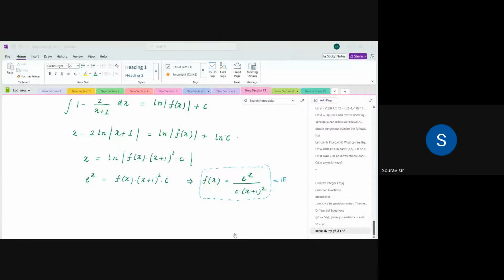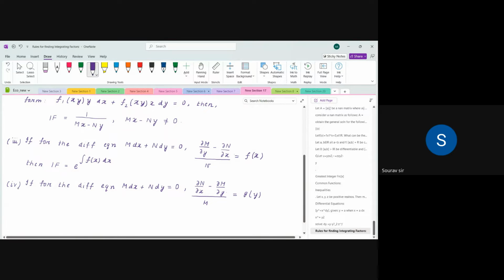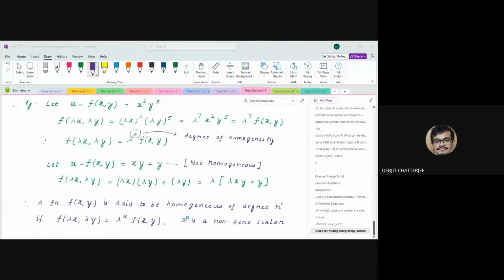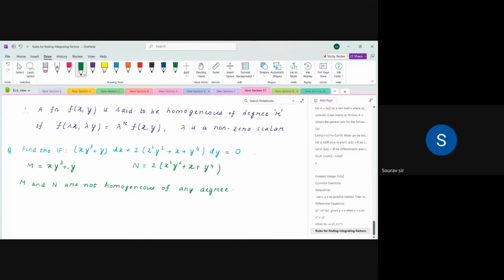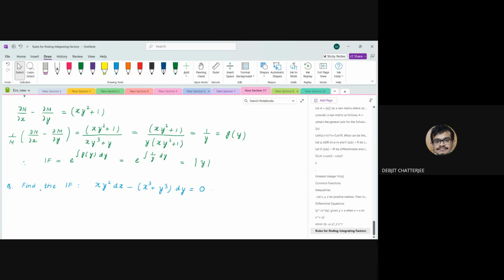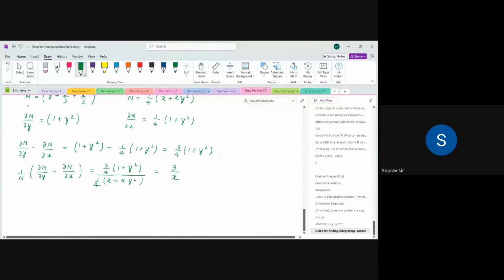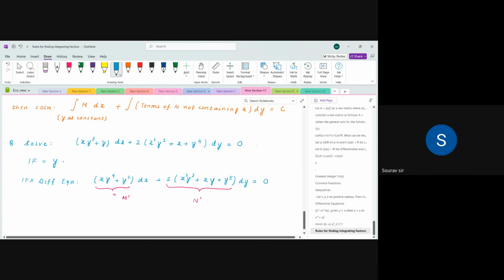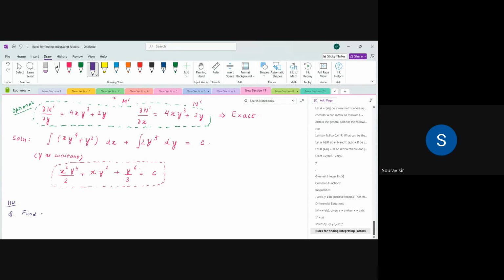Integrating Factor | ISI M.Math, IIT JAM, TIFR GS Preparation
Welcome to Sourav Sir’s Classes, your ultimate learning destination for Mathematics preparation. In this detailed lecture, we focus on the topic Integrating Factor, which is one of the most important concepts in solving first-order linear differential equations. This session is specially designed for students preparing for ISI M.Math, IIT JAM Mathematics, and TIFR GS examinations.

📌 Why Integrating Factor is Important?
The concept of an integrating factor provides a systematic method to solve differential equations that are not exact. Many competitive exams like ISI M.Math, IIT JAM, and TIFR GS include problem-solving questions based on this method. With the right approach and practice, students can easily score well in this section.

📌 What You Will Learn in This Lecture:

Step-by-step explanation of the Integrating Factor method

How to identify whether a differential equation needs an integrating factor

Solving problems from previous year question papers of ISI, IIT JAM, and TIFR GS

Common mistakes to avoid while applying the method

Advanced tips and tricks to master the concept for competitive exams

Students preparing for ISI M.Math entrance exam

Aspirants of IIT JAM Mathematics

Candidates targeting TIFR GS Mathematics

Learners who want to strengthen their Differential Equations foundation

At Sourav Sir’s Classes, we focus on concept clarity, problem-solving techniques, and strategic preparation for top-level competitive exams. Our expert faculty ensures that every student can master even the toughest topics with ease.

✔️ Comprehensive coverage of syllabus for ISI, IIT JAM, and TIFR GS
✔️ Detailed solutions of previous year papers
✔️ Online & offline support for doubt clearing
✔️ Affordable and flexible learning programs
✔️ Personalized guidance to boost your exam performance

Mathematics requires practice, precision, and patience—and this lecture on Integrating Factor is a step in that direction. By following the methods taught here, you will not only solve questions faster but also gain a deeper understanding of how differential equations are applied in various contexts.

📌 Additional Playlists You May Find Helpful:

ISI M.Math Previous Year Papers

IIT JAM Mathematics Crash Course

TIFR GS Advanced Problem Solving

Differential Equations Complete Course